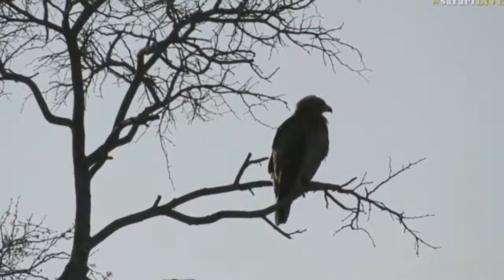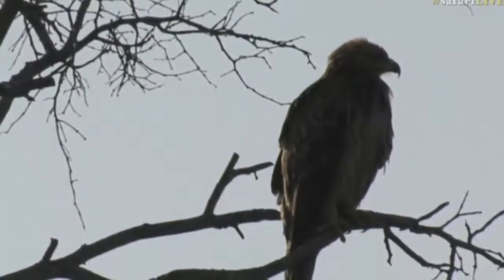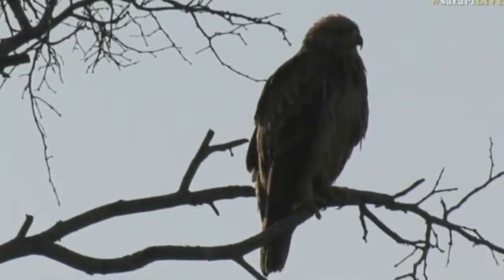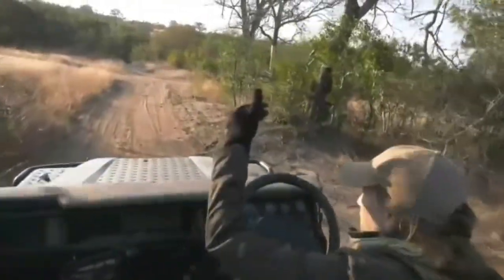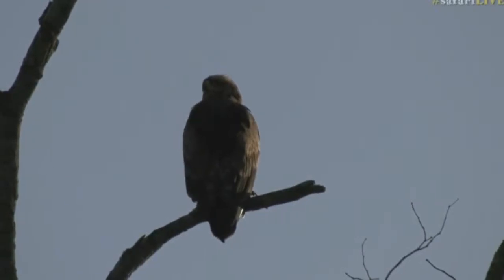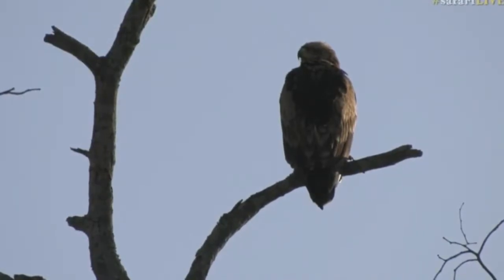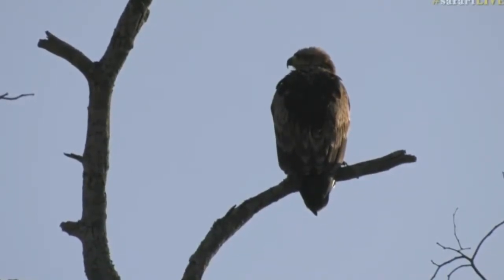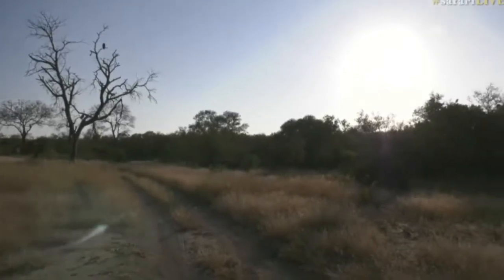July 05, 2017- Sunrise - Tawny Eagle sighting with Ale